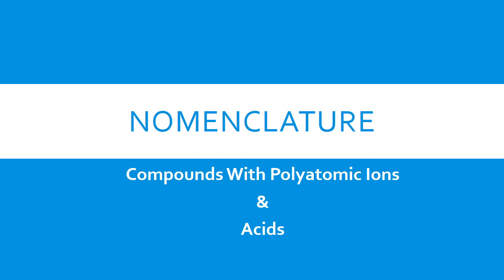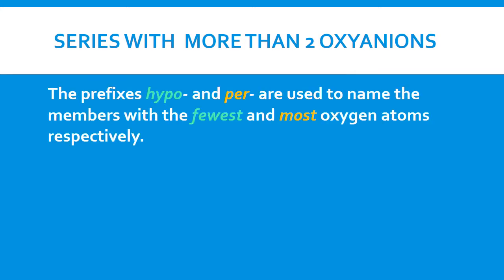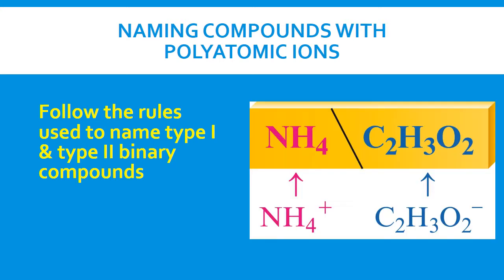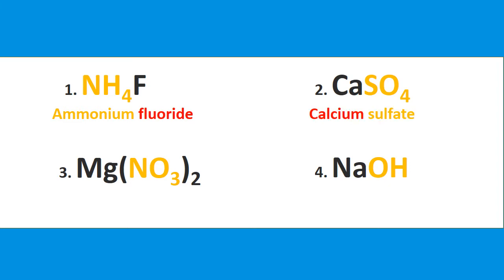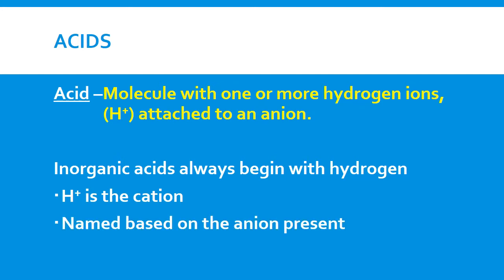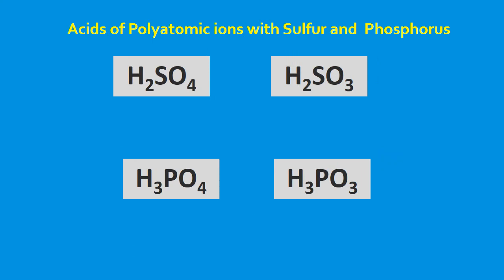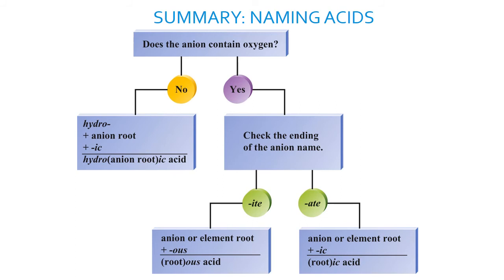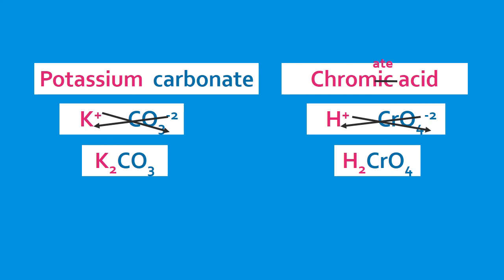Naming Compounds with polyatomic ions and acids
This video covers:
1. Naming compounds with polyatomic ions
2. Naming acids
3. Writing the formula of a compound, given its name